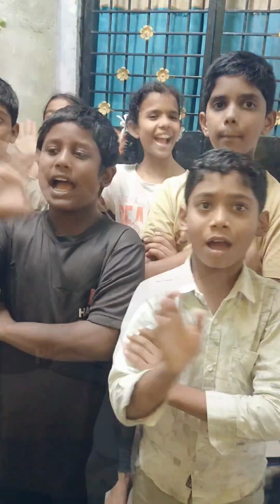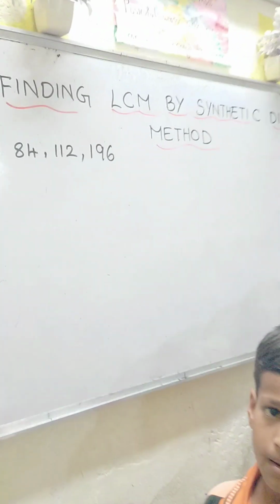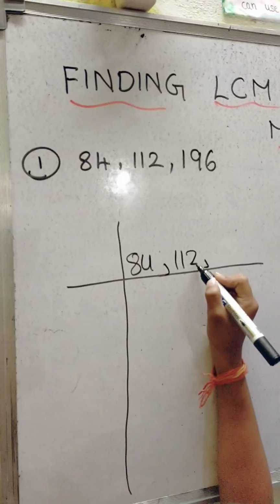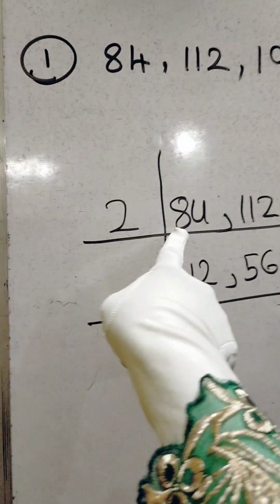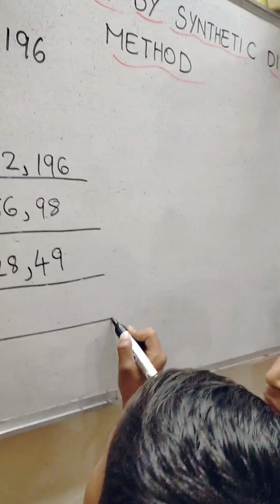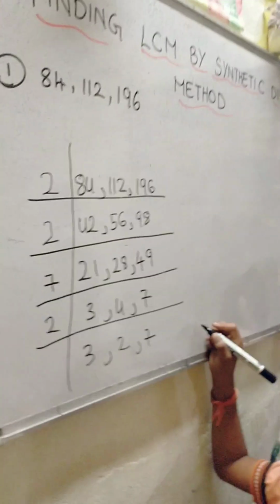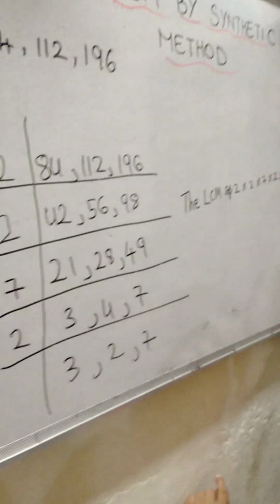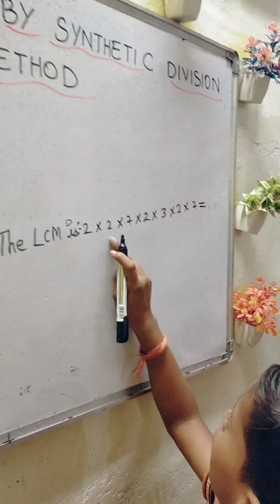FINDING LCM USING SYNTHETIC DIVISION METHOD#Maths Class-6#Playing with Numbers#Easy Finding LCM#MTC